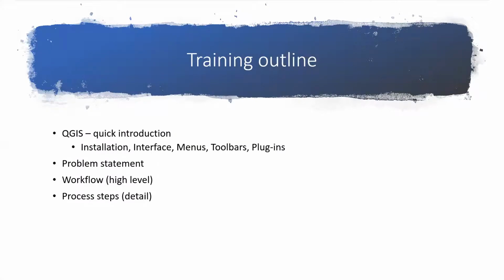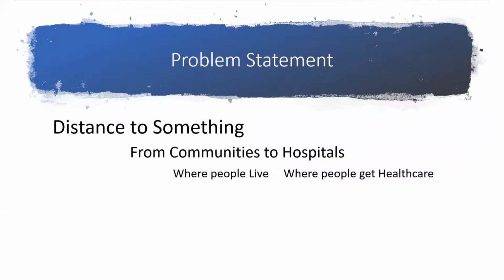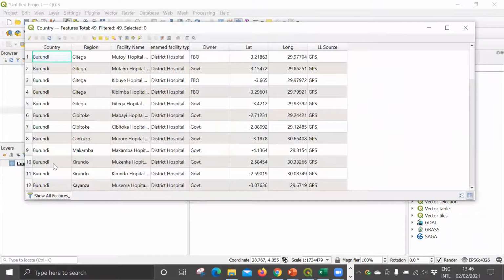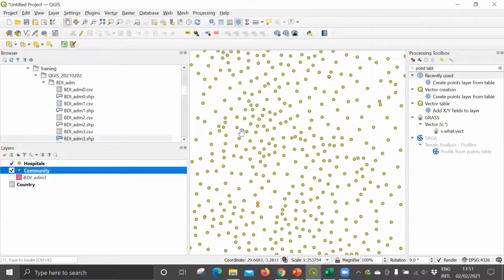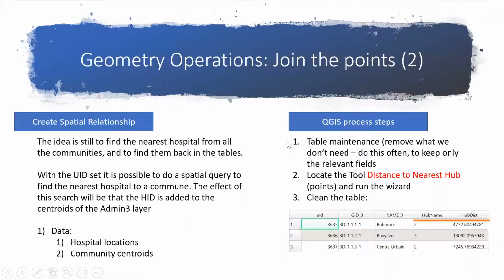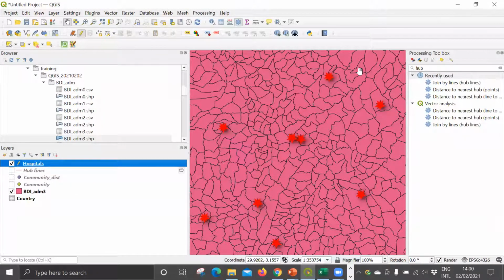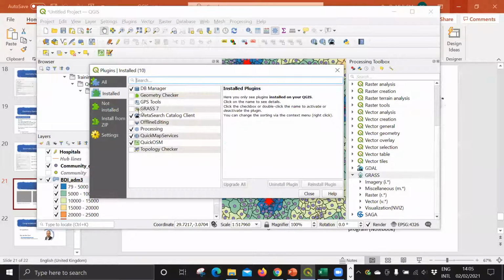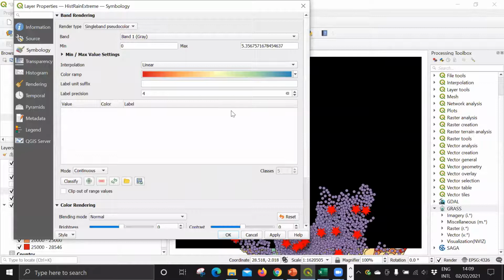An introduction to QGIS - walkthrough by Omdena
How to use QGIS to get different features in satellite images, like distances, routes, etc.